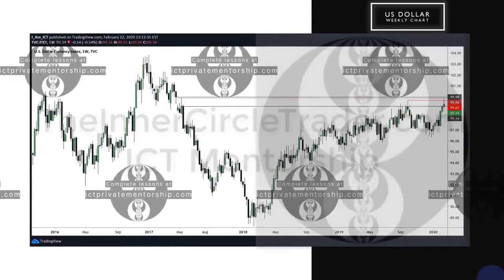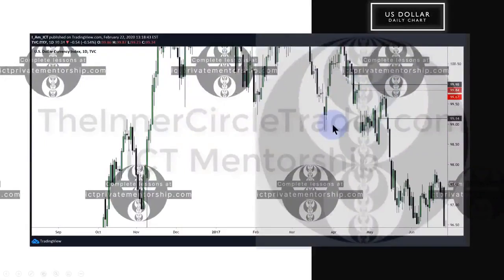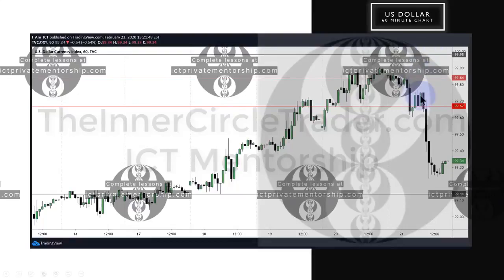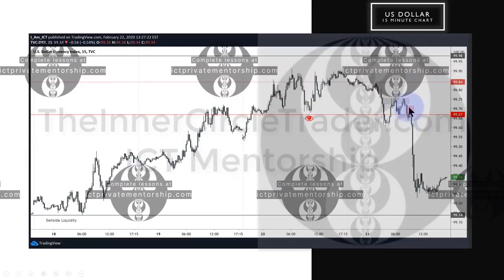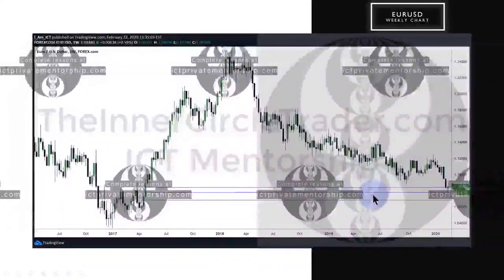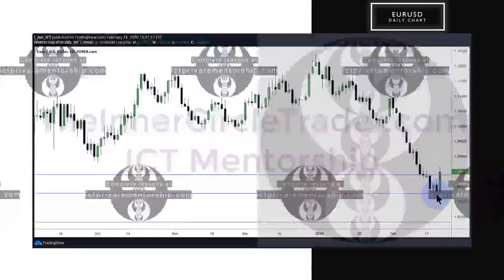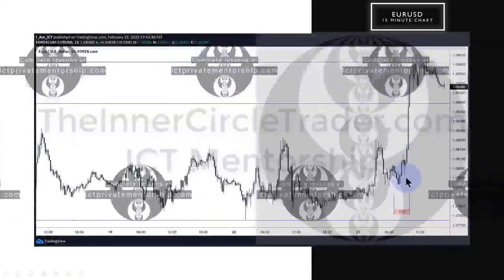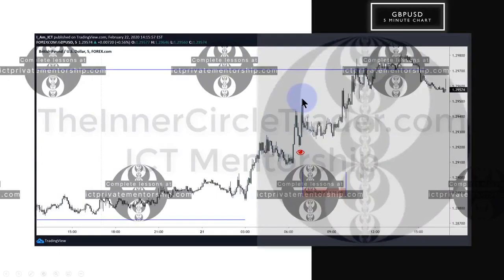Market Structure Shifts vs Breaks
Differences between Market Structure Breaks and Marker Structure Shifts by ICT.

If you aren't sure about the differences between these 2 terms, you should take a look at this complete charter lesson.

This is the level of teaching that made the difference for many students.

ICT explaining Market Structure Shifts vs Market Structure Breaks 💎

These 2 concepts are similar but they have different meanings. There is a lot of confusions regarding Shifts vs Breaks in market structure, and all those doubts are answered in this charter lesson.

silverbullettraderr focuses on ICT Smart Money Concepts through clear trade breakdowns, educational videos, and short-form insights designed to help traders understand how institutions deliver price.

This channel is built around structure, timing, and narrative, breaking down ICT models such as Silver Bullet, market structure, liquidity, order blocks, imbalances, and session-based delivery across $NQ & $XU.

Content is education-first and practical: • Trade recap videos & executions
• ICT teaching clips & mentorship breakdowns
• Shorts explaining key Smart Money concepts
• Silver Bullet timing models & continuations
• High-probability frameworks. No indicators, no hype

The goal is simple:
help traders think like institutions, not react like retail.

🔗 Connect & Join the Community (Priority)

🧠 Precision over prediction. Timing over noise.